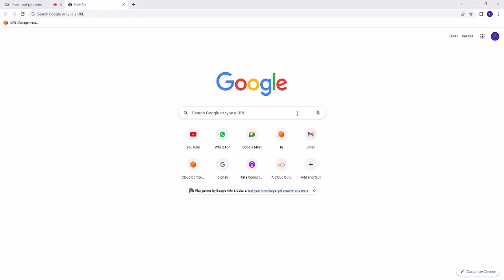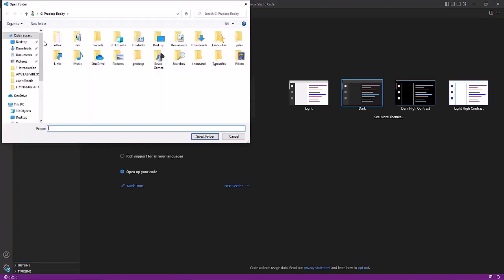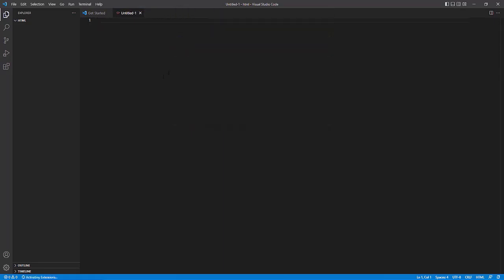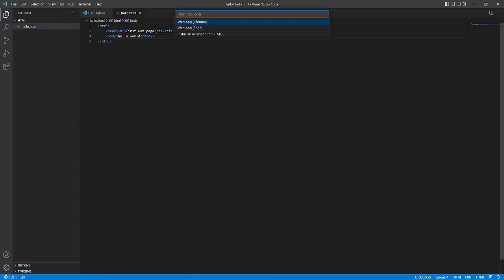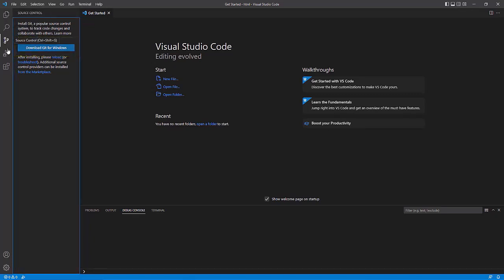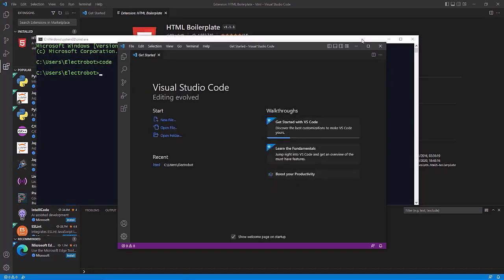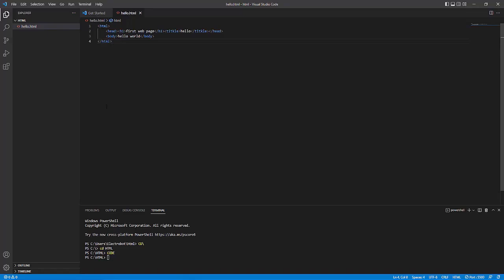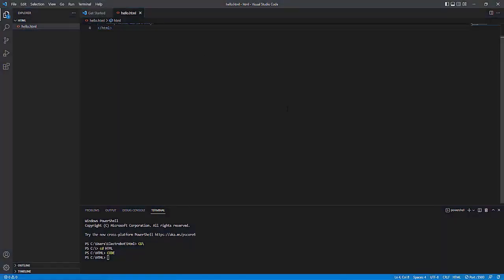Running HTML Program in Live Server - Lecture 2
Running HTML Program in Live Server